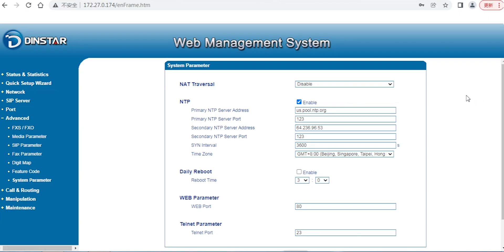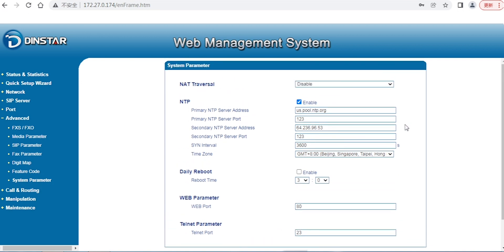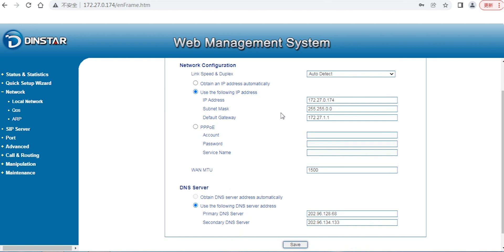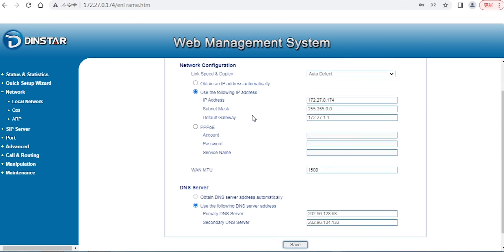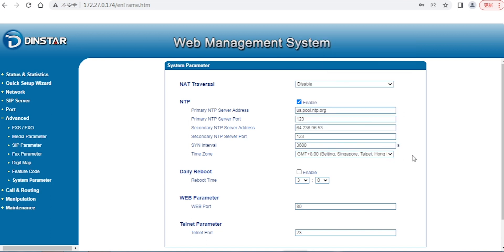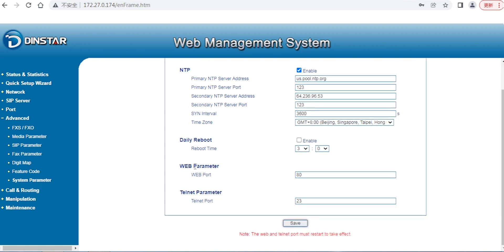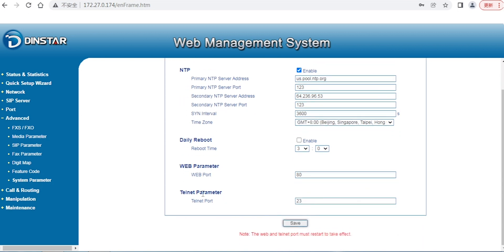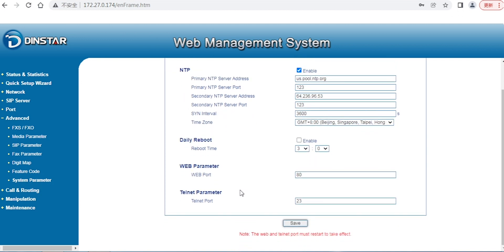Part-2 How to Setup Network&Date